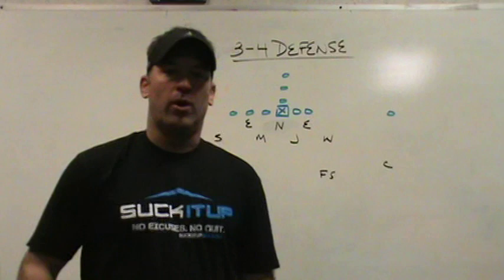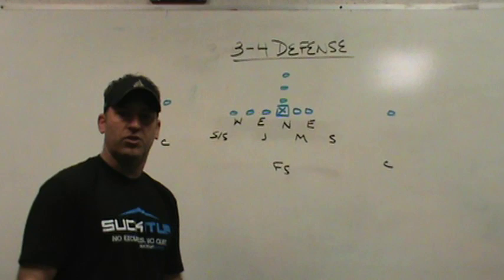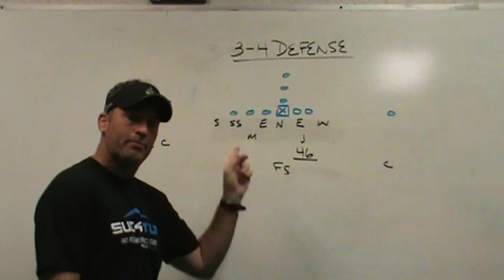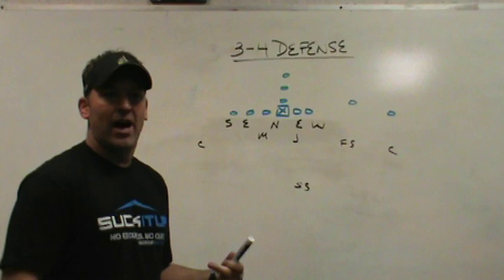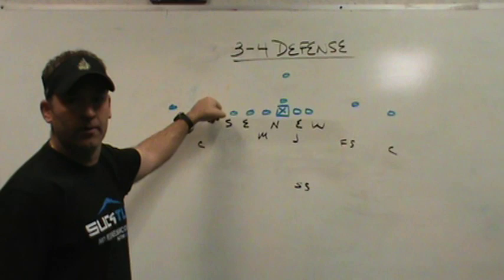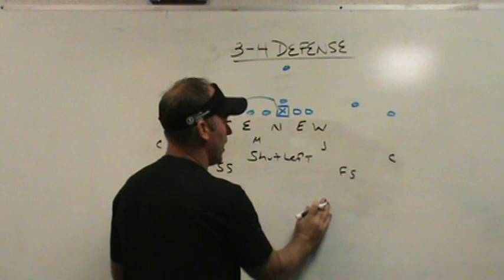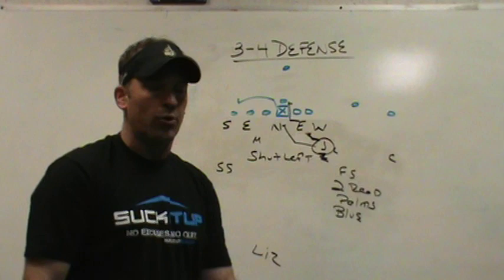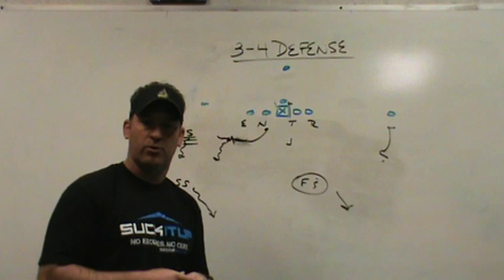Defining Defensive Personnel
3-4 High School Defense Divorced Front Concepts